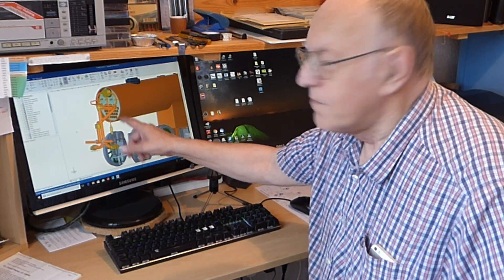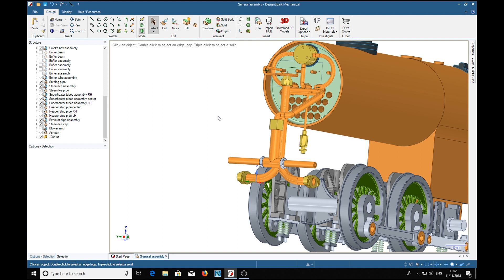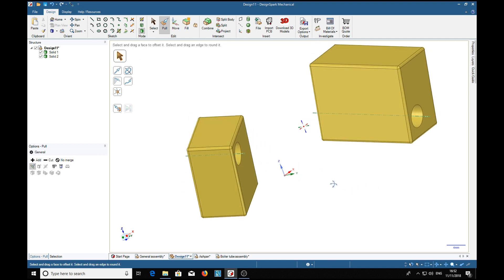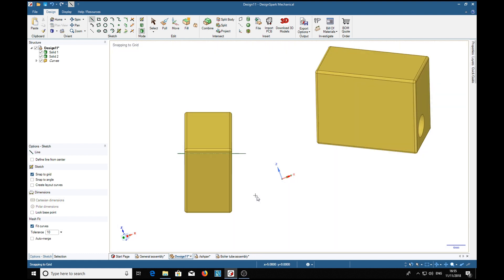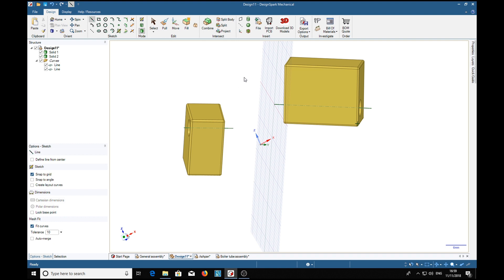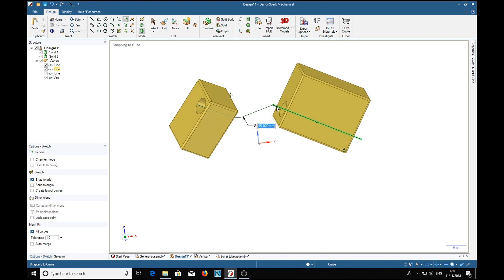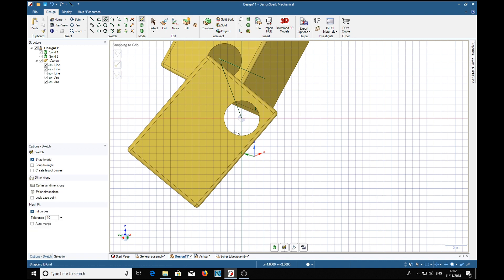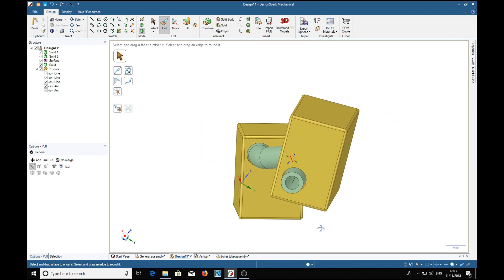Awkward Pipework with DesignSpark Mechanical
If feel that you have benefited from this tutorial please consider donating 1GBP into my Paypal account - Bespoke videos can be requested via my This demo shows now to route your pipework via twists and turns no matter at what angle.